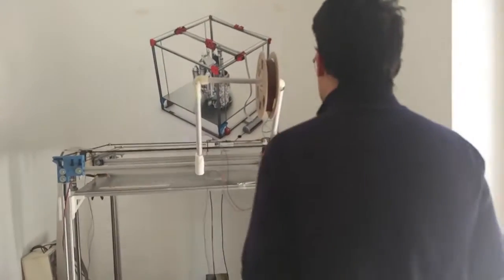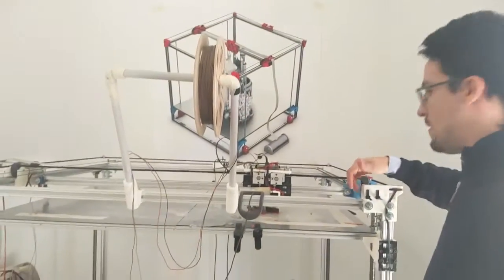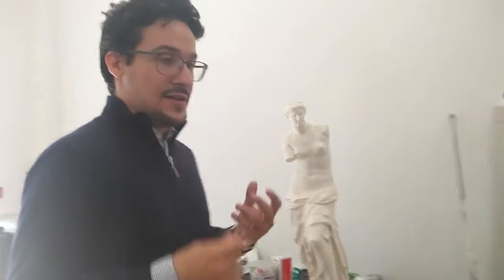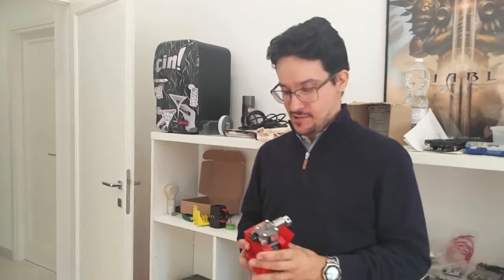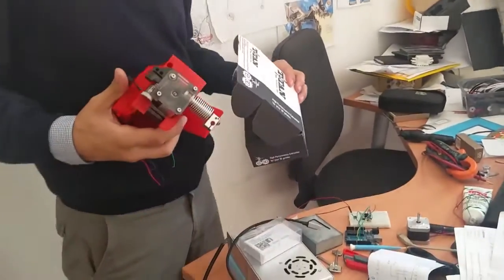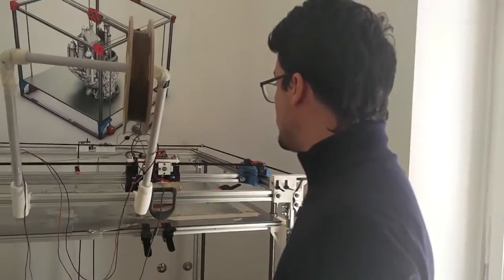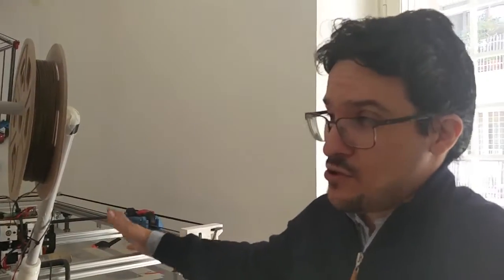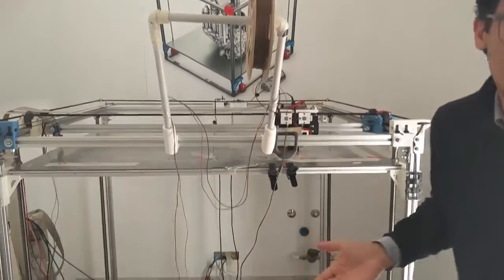[Ep. 4] After-MakerFaire status, new extruders and carriages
A little recap video of what happened in these last four weeks, with the faire, the "fails and wins" of the printer, the (FINALLY!) new extruder motors and another extruder carriage design being printed